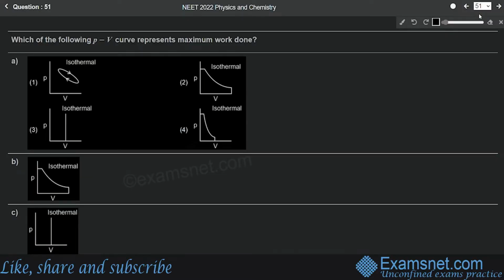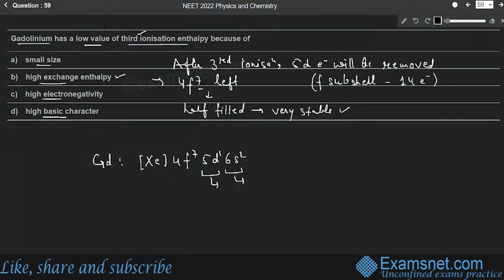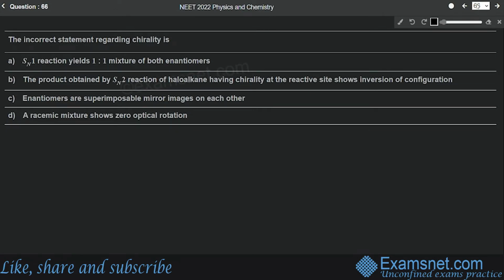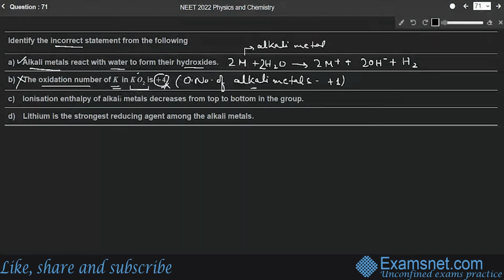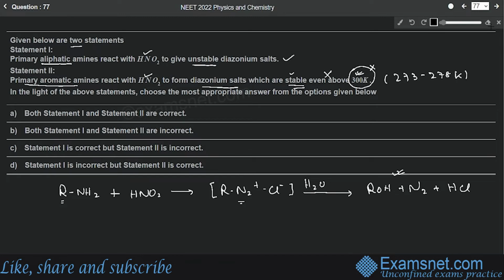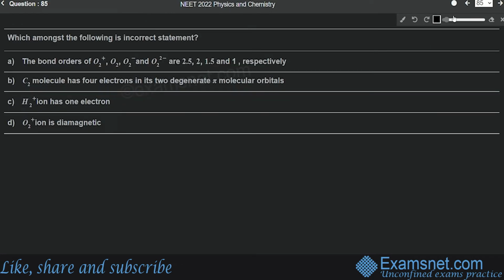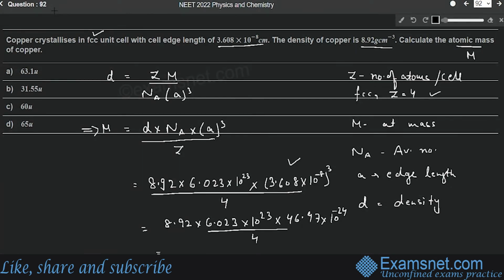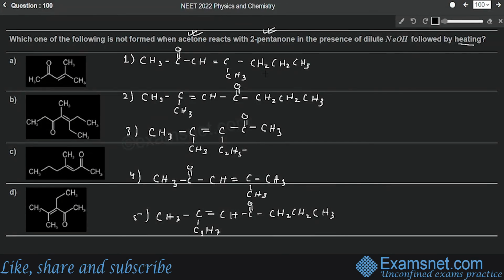NEET 2022 Chemistry paper Solutions with clear explanations for questions 51 to 100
NEET 2022 Exam Chemistry solved paper with clear explanations for questions 51 to 100

➤ *Jump to Questions* :

00:00 - Intro
00:12 - Question 51
01:06 - Question 52
02:24 - Question 53
04:33 - Question 54
06:19 - Question 55
08:01 - Question 56
11:18 - Question 57
13:04 - Question 58
14:26 - Question 59
16:26 - Question 60
18:36 - Question 61
21:29 - Question 62
25:01 - Question 63
27:29 - Question 64
29:55 - Question 65
31:39 - Question 66
36:29 - Question 67
37:33 - Question 68
41:27 - Question 69
44:20 - Question 70
46:17 - Question 71
49:55 - Question 72
52:25 - Question 73
54:59 - Question 74
57:52 - Question 75
1:00:37 - Question 76
1:01:52 - Question 77
1:04:40 - Question 78
1:07:28 - Question 79
1:08:44 - Question 80
1:11:13 - Question 81
1:13:10 - Question 82
1:16:26 - Question 83
1:18:08 - Question 84
1:19:30 - Question 85
1:21:42 - Question 86
1:23:45 - Question 87
1:26:01 - Question 88
1:27:38 - Question 89
1:29:49 - Question 90
1:31:12 - Question 91
1:32:55 - Question 92
1:35:33 - Question 93
1:37:59 - Question 94
1:39:58 - Question 95
1:41:45 - Question 96
1:42:43 - Question 97
1:44:52 - Question 98
1:47:00 - Question 99
1:48:53 - Question 100